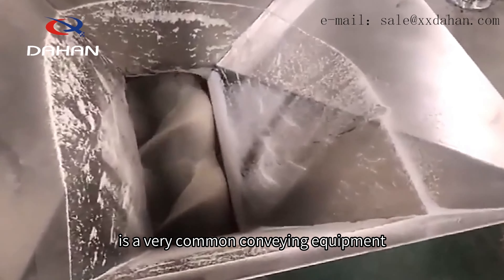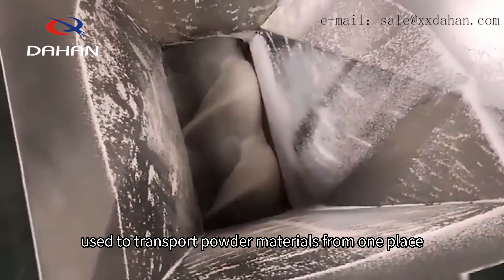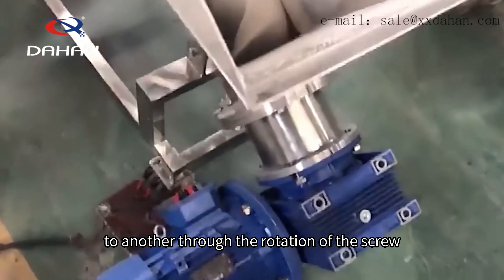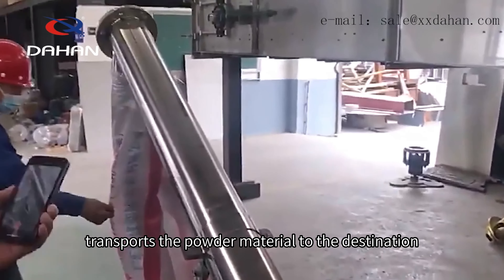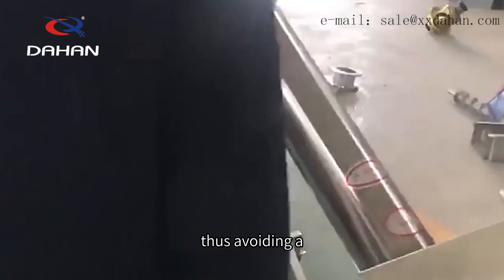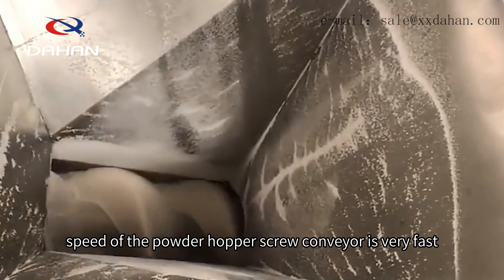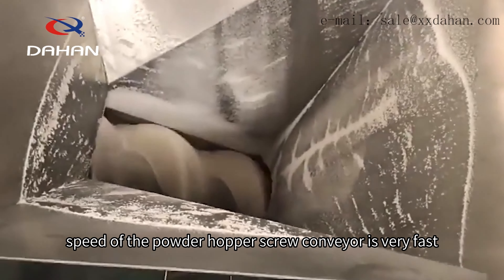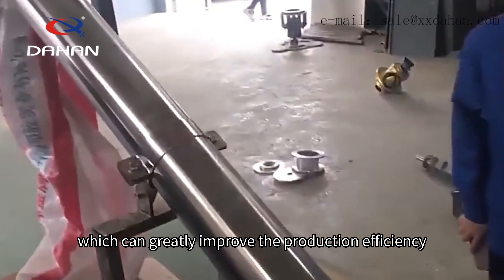Powder Hopper Feeder